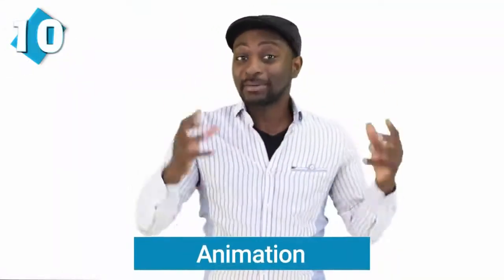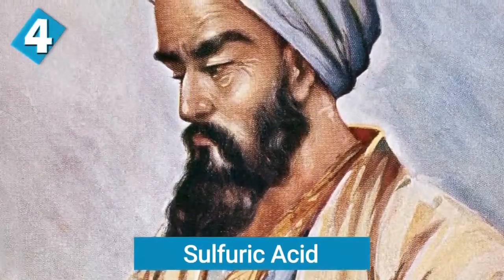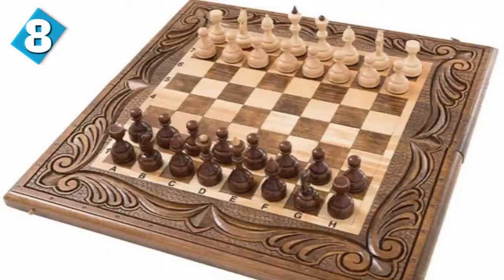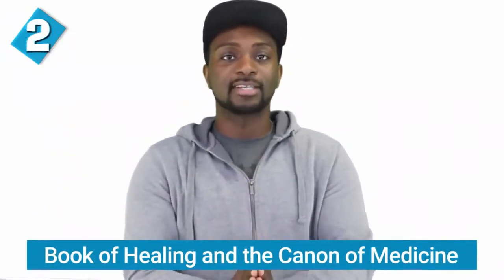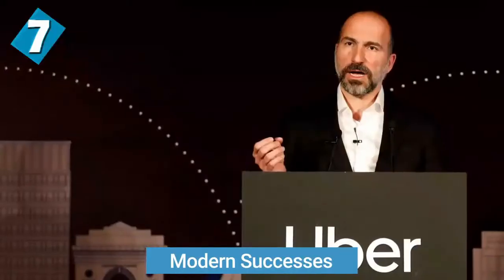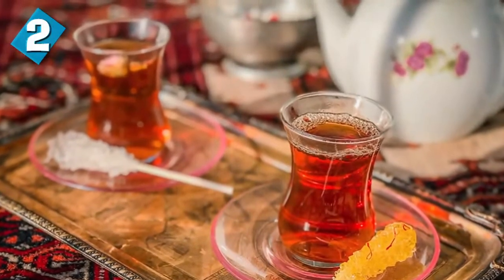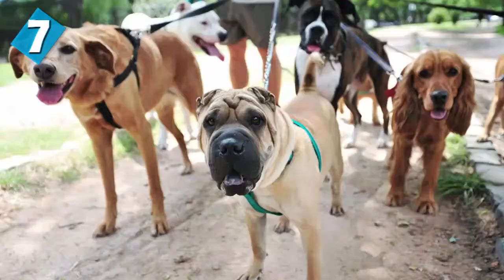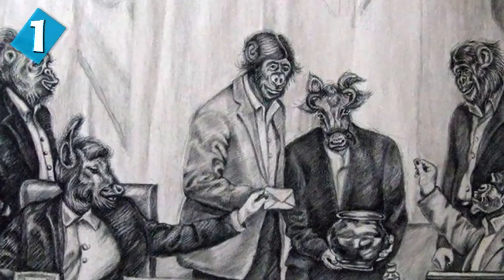How Iran Changed The World Through Science & Culture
Amazing facts about Iran that will blow your mind.